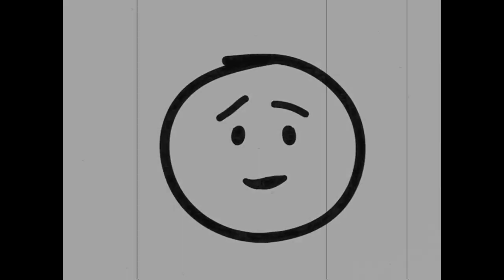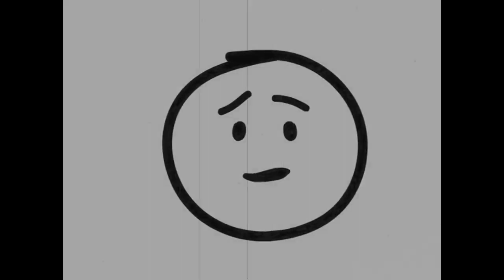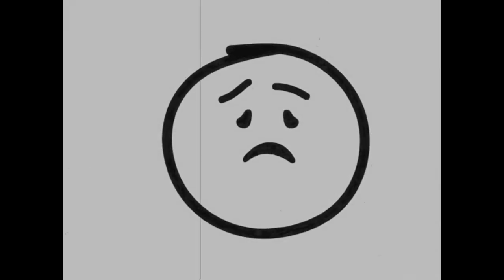GLUMNESS - I Hate You (Prod. yungspoiler)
Lyrics

Intro
It hurts so bad

Chorus
Put it on my soul
I'll be fixed when I'm dead
I can't let it go
When my heart's been wrecked
Taking body blows
When I try to forget
Impact of your actions
Leave me upset
With regret
Thoughts of you are exhausting
And I hate, and I hate, and I hate you
This isn't what I wanted

Verse 1
Never took the time to get to know me
Selfishly expressed your feelings just to show me
Everything I do is wrong you said it boldly
End result ends up with me still being lonely
The world is bigger than I am
Early on I should understand
People only take advantage of you
Saying pretty words
But don't really give a damn
You don't ask you like to demand
Won't reason won't give me a chance
You don't care about who I am
I'm closer to your backhand

Chorus
Taking body blows
Leave me upset
With regret